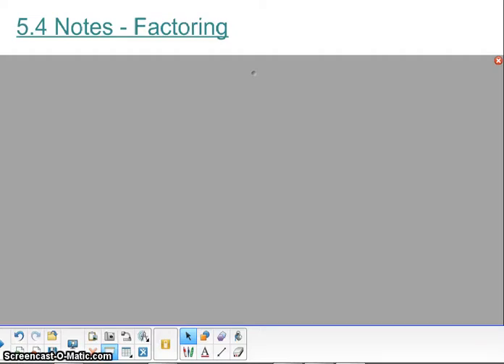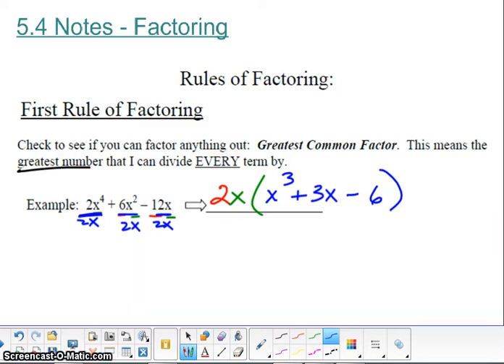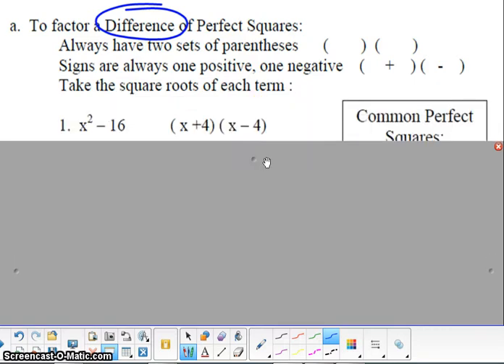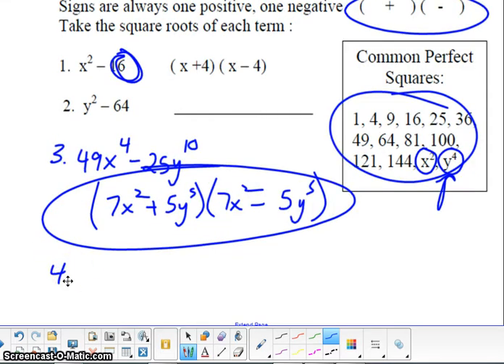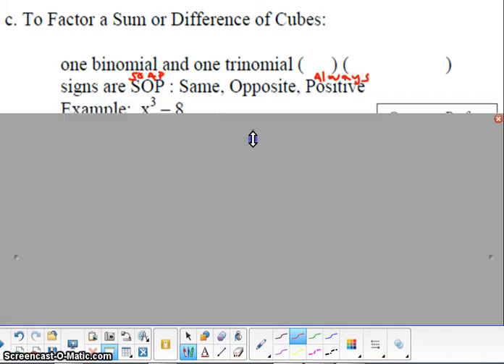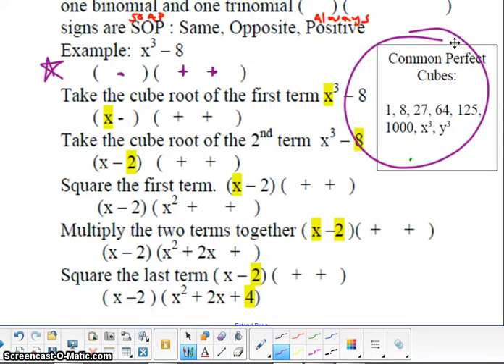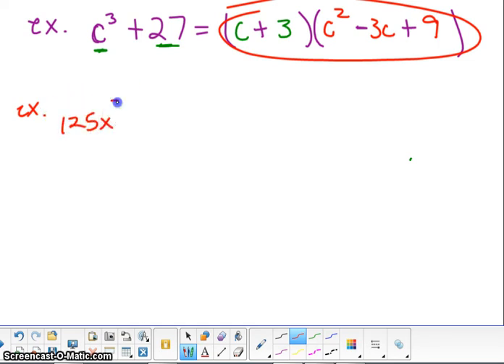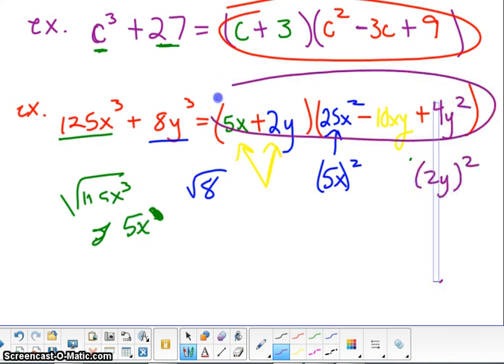5.4 Factoring GCF and Two Terms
5.4 Factoring GCF and Two Terms